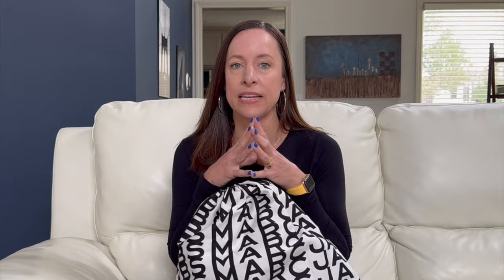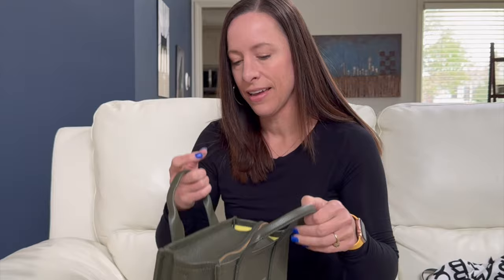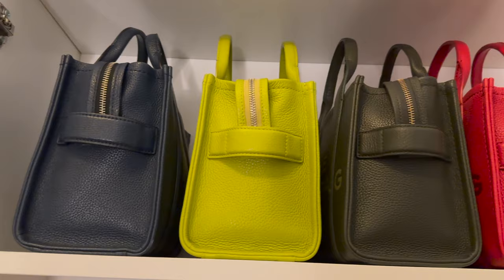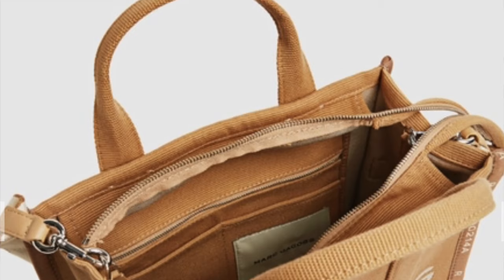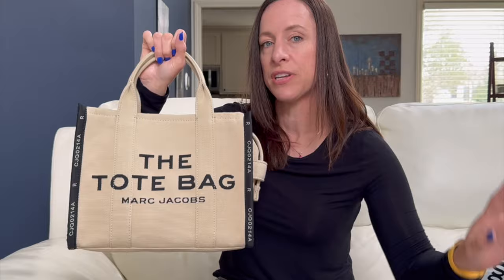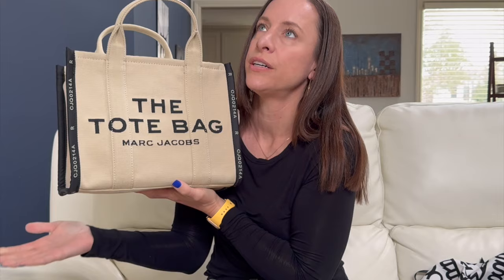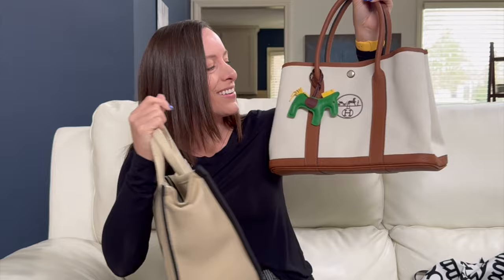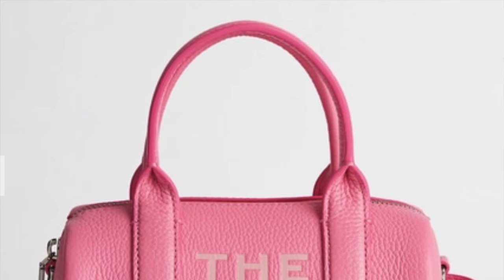Double Marc Jacobs Reveal | How I'm Trying to Control Bag Buying :-D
I love both of these bags and can seriously have a problem collecting all of these bags!

Non-affilation

Youtuber mentioned in this video is @NurtureCouture